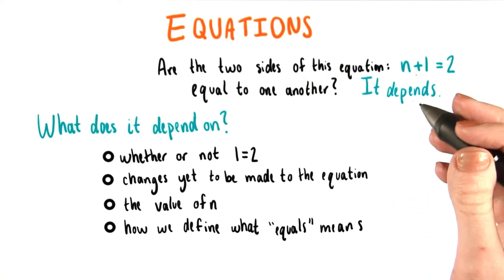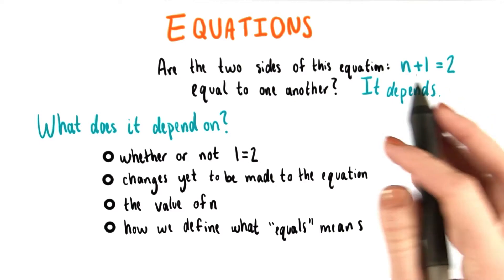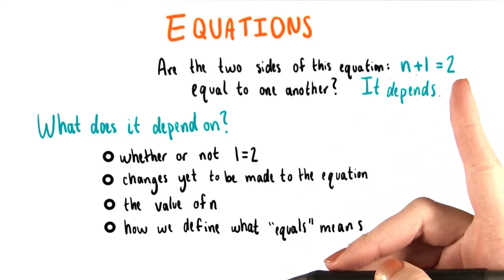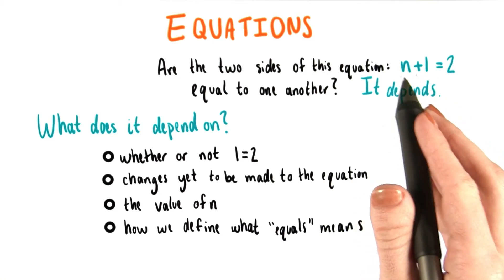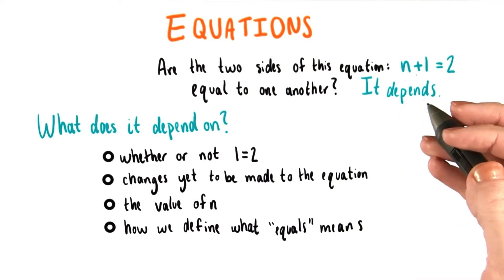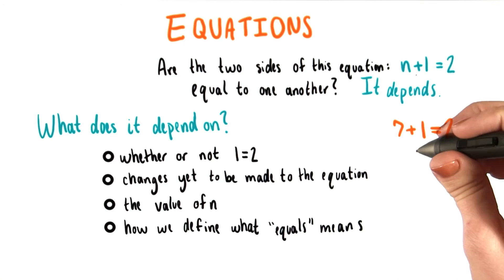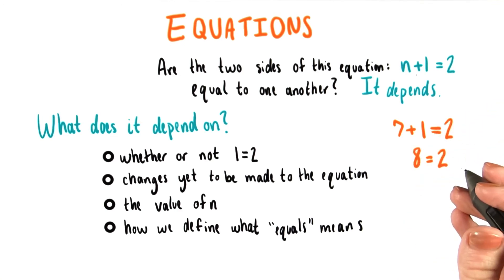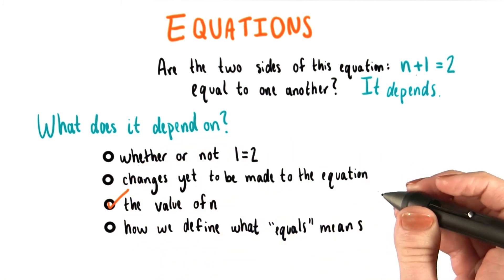Depends On - College Algebra